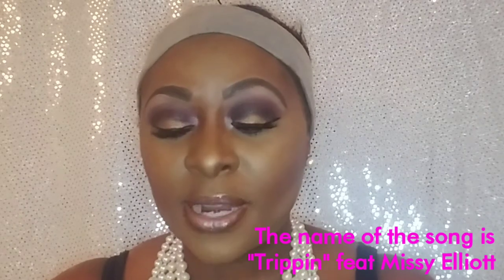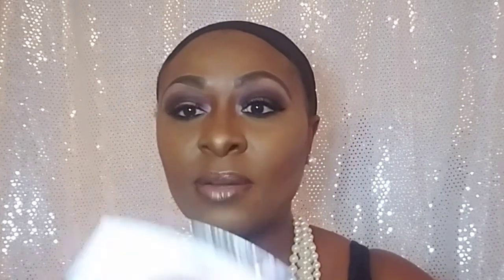GRWM Model Model Wig Joy 99J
Model Model Deep Invisible L-Part Lace Front Wig 12"
Style: Joy Color 99J Price $23.99
Curling Iron Safe up to 400°F